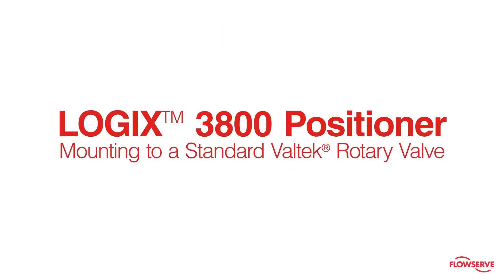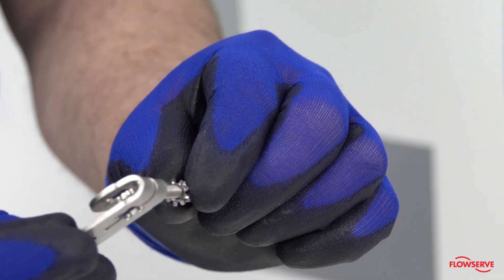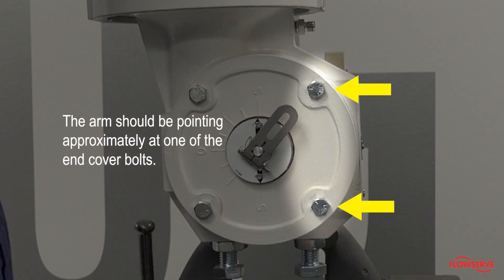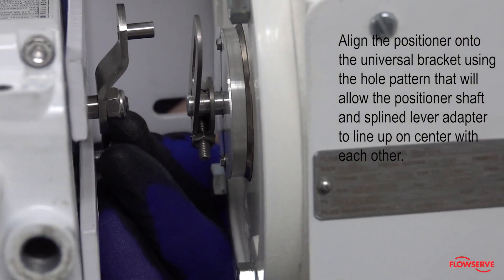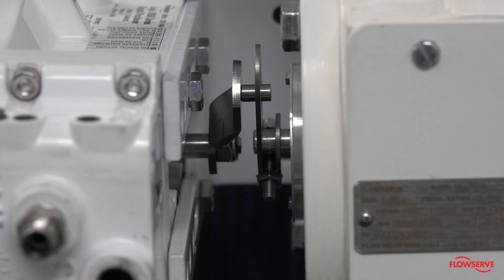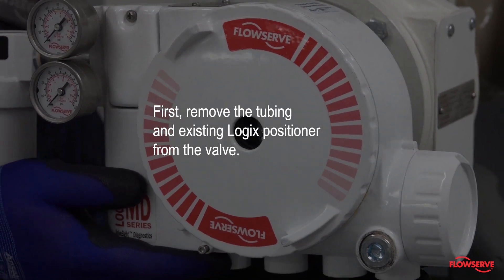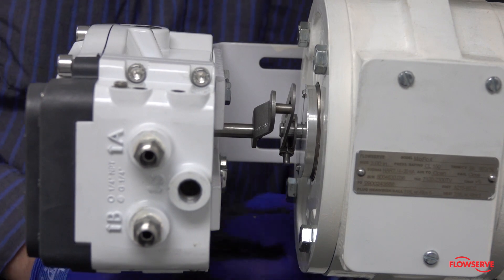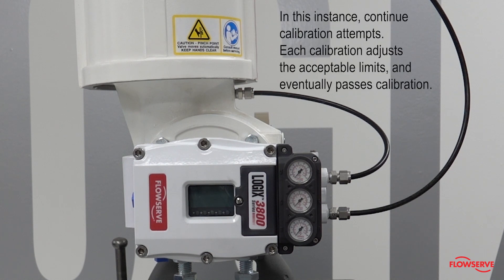How to Mount a Logix™ 3800 Positioner to a Standard Valtek® Rotary Valve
The Logix 3800 digital positioner from Flowserve provides embedded measurement, data reduction, and diagnostic functionalities that facilitate improvements in process uptime, reliability and process throughput. Five on-board pressure sensors enable operators to identify and assess the severity of developing problems in valves and actuators so action can be taken before a critical event. Compatible with linear and rotary valves and actuators.
In this video, you will learn how to mount a Logix 3800 digital positioner to a Valtek rotary valve that is configured with a Valtek VR actuator.